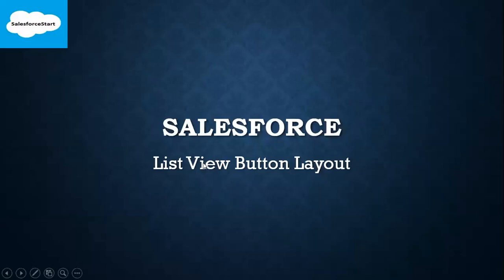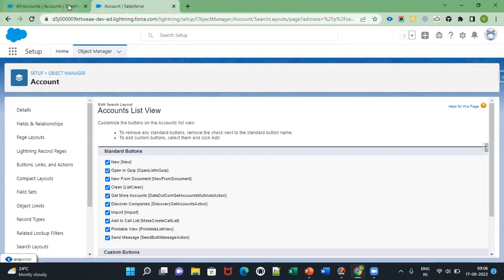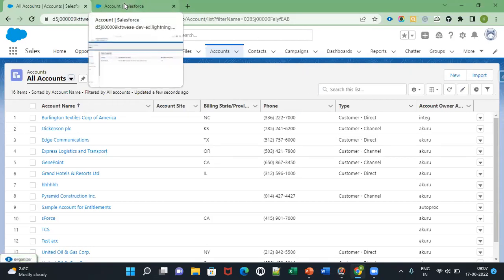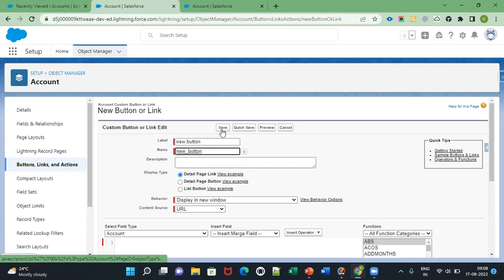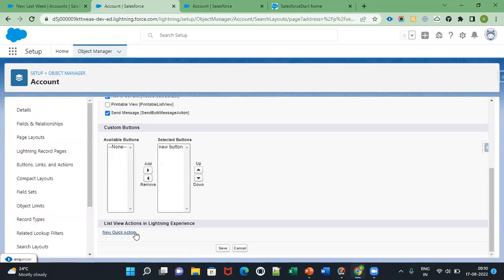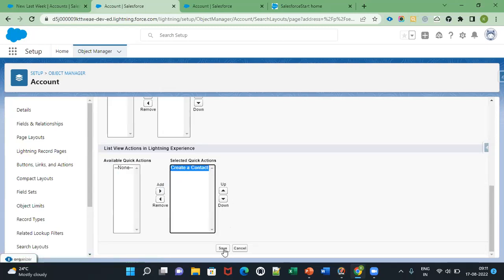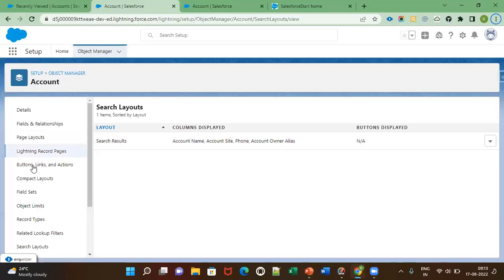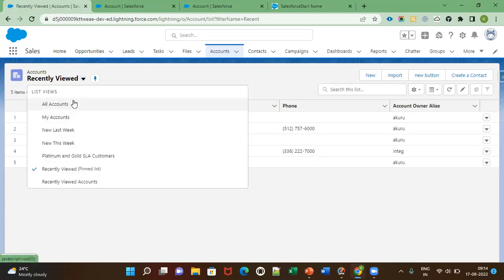List View Button Layout in Salesforce